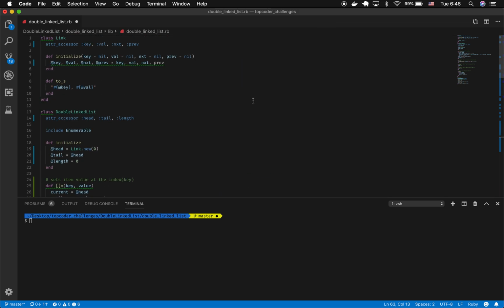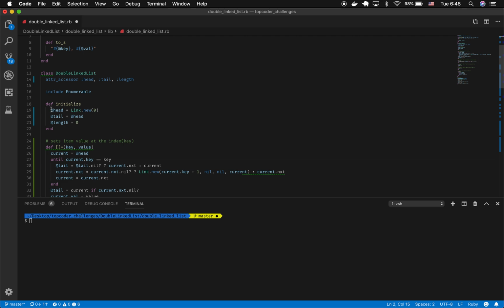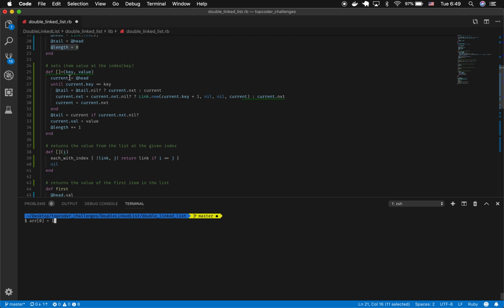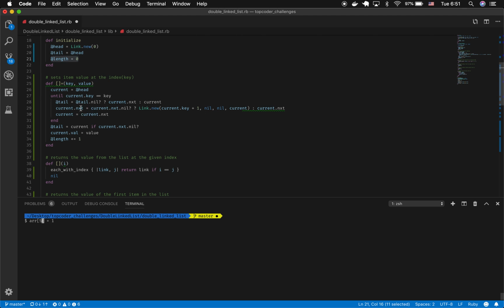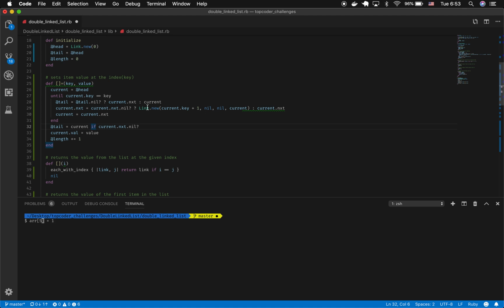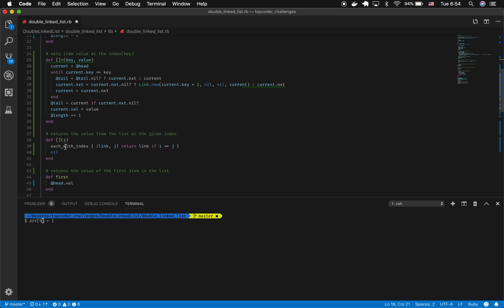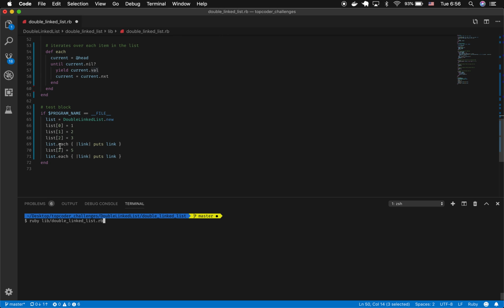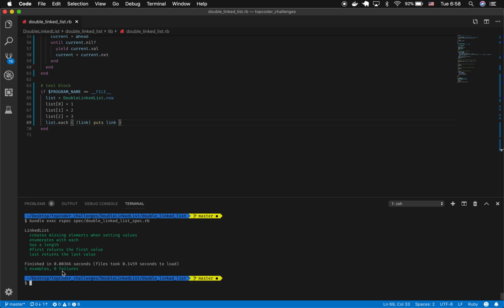Doubly Linked List Demo